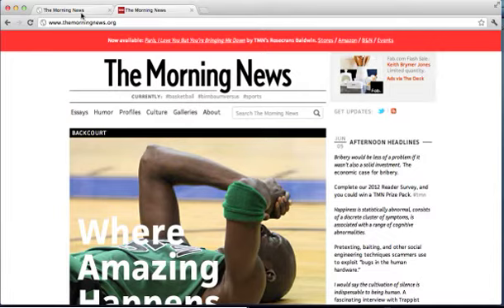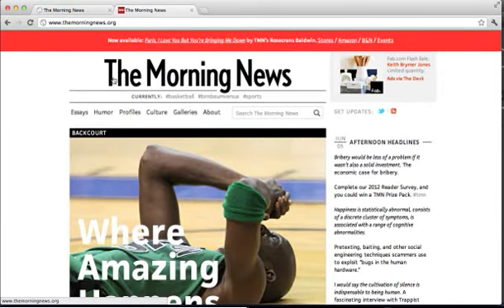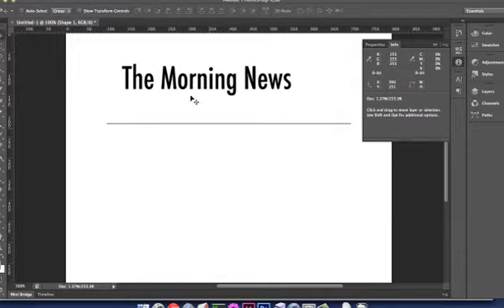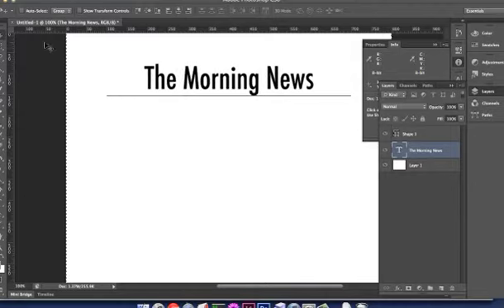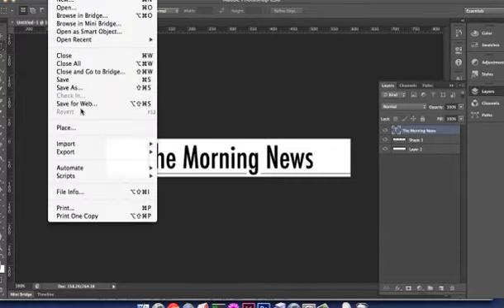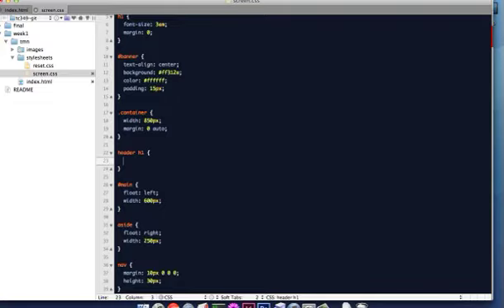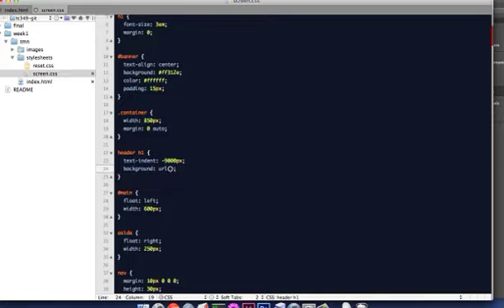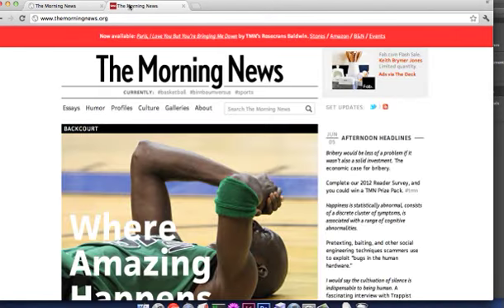TMN Clone Part 7 - Text Replacement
Sorry for the quality--newer screencasts will be in HD.